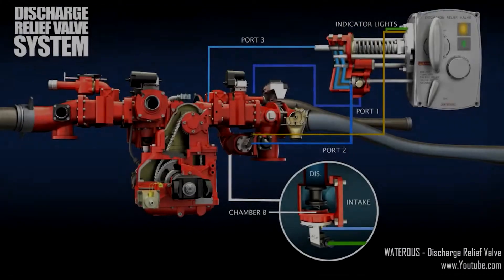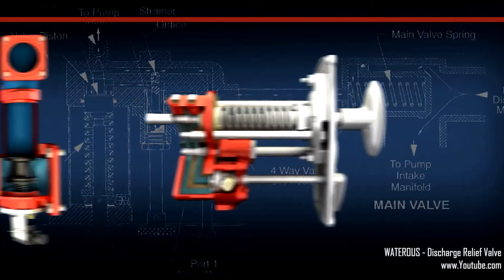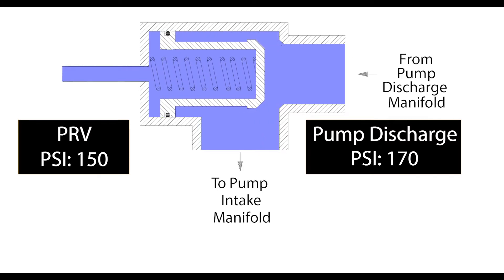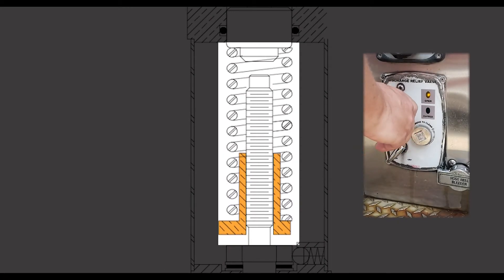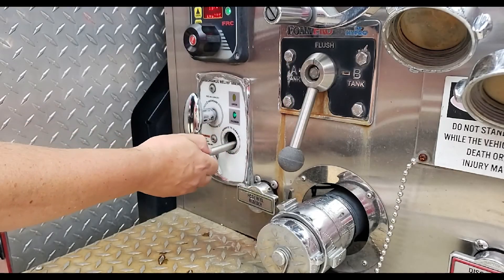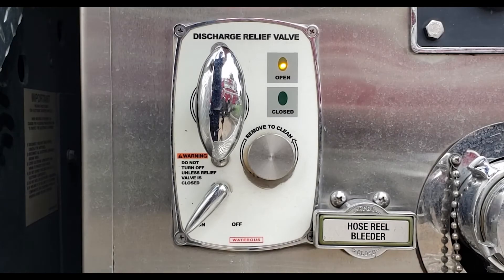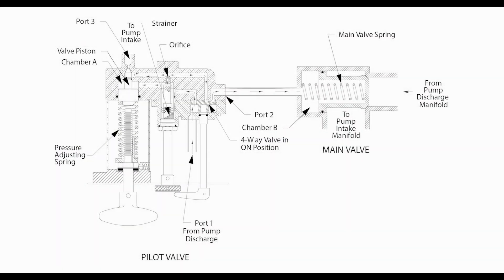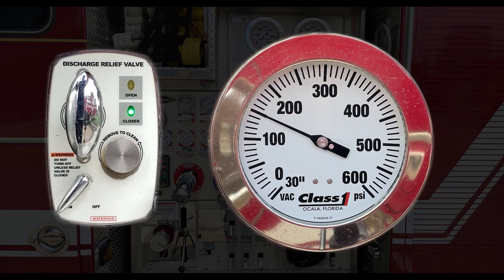Pressure Relief Valve (Short Version)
The pressure relief valve is designed to prevent excessive pressure fluctuations on hose lines.
This lesson covers the purpose of the Pressure Relief Valve, as well as a brief explanation of how the Waterous PRV is designed and works.